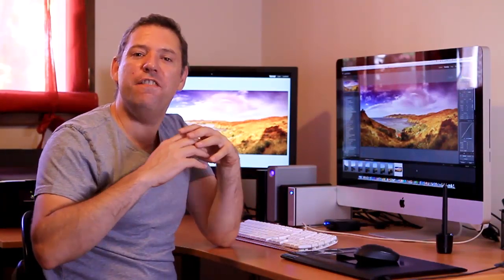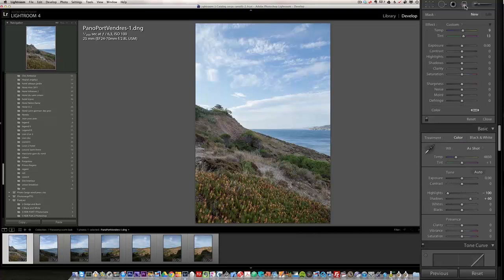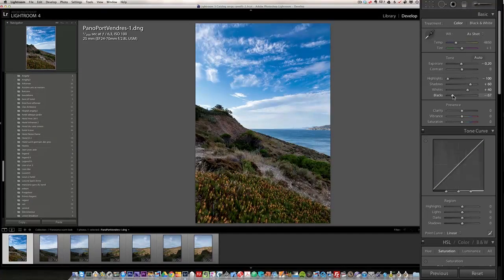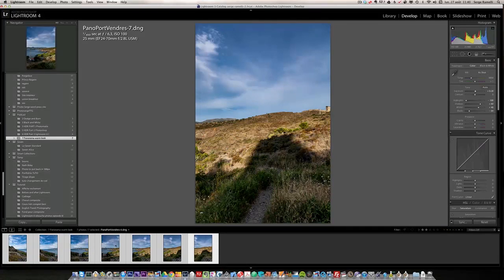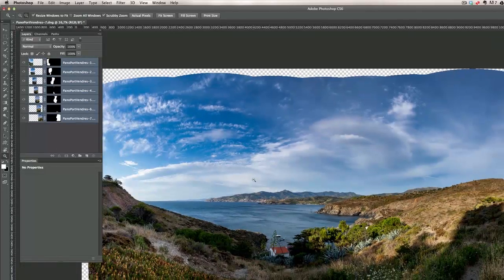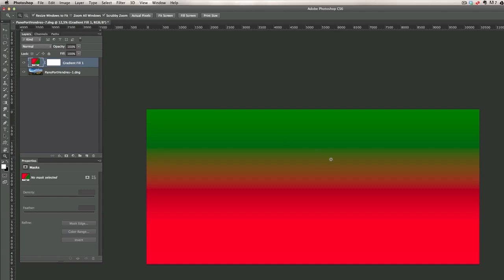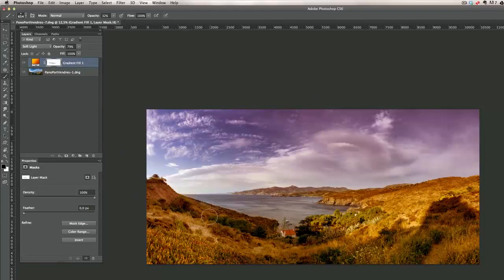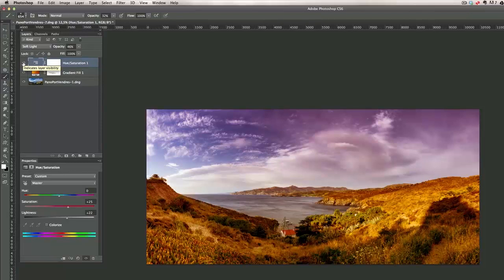Lightroom & Photoshop Tutorial: Merge Photos to Create a Panorama - PLP # 8 Serge Ramelli